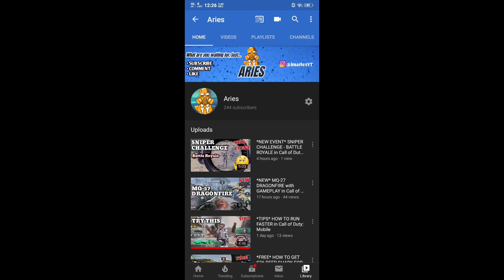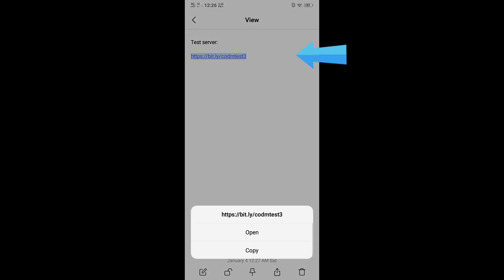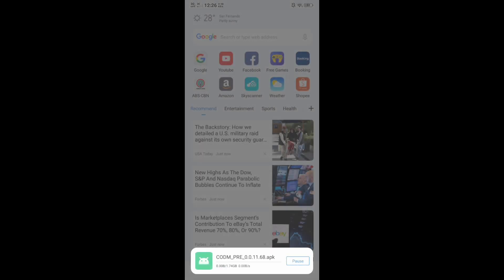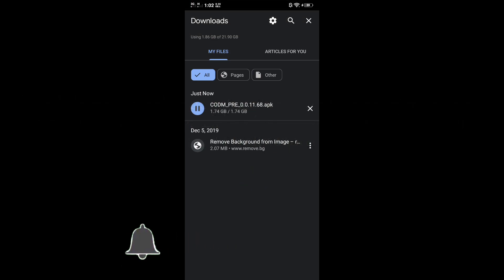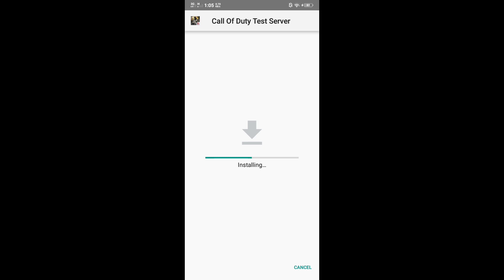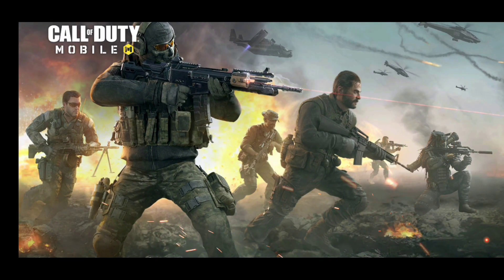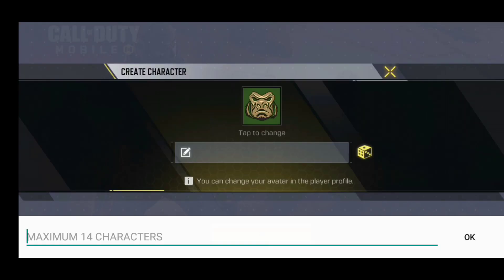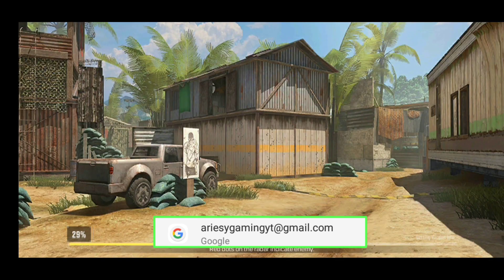HOW TO DOWNLOAD PUBLIC TEST SERVER in Call of Duty Mobile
ALL THE IMAGES/PICTURES AND MUSICS USED IN THE VIDEO BELONGS TO BE RESPECTED OWNERS.

ADDED INFO. If you're not living in South East Asia you need to use vpn.